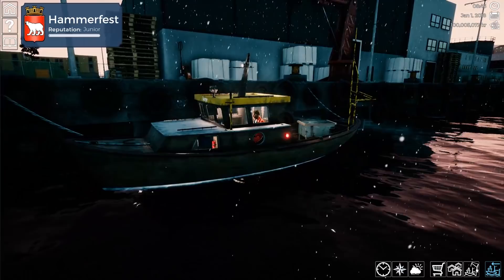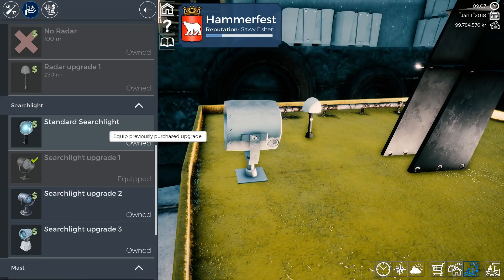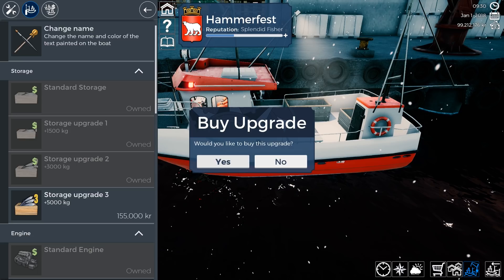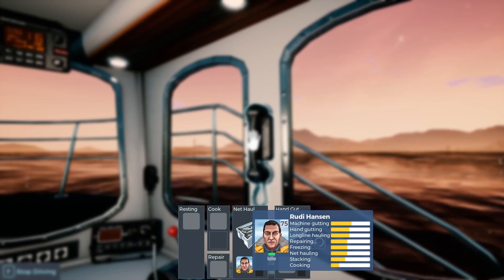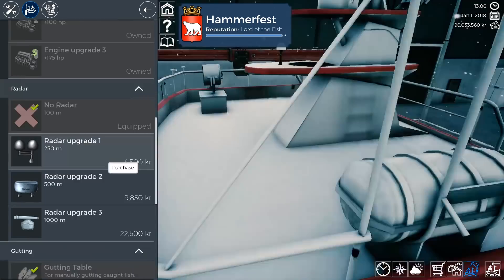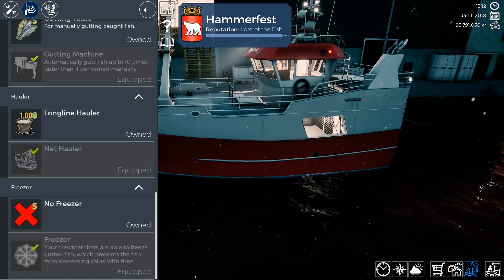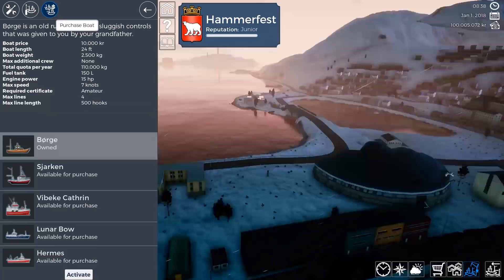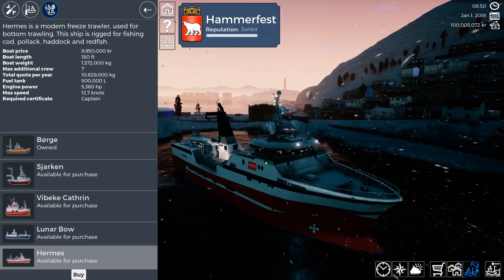Fishing: Barents Sea - All the Ships all the Upgrades in one Video - ENGLISH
You asked, I deliver. In this Video you will see all ships from the smallest to the biggest. Hope you enjoy !

COME CONNECT

Code Zero